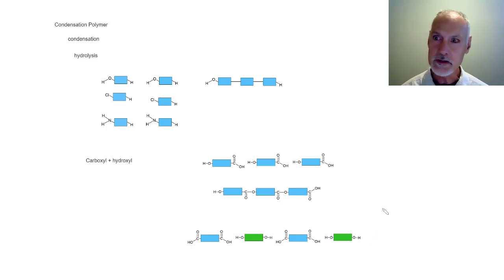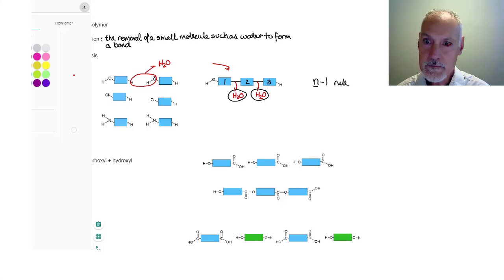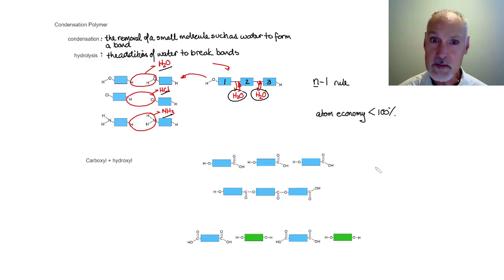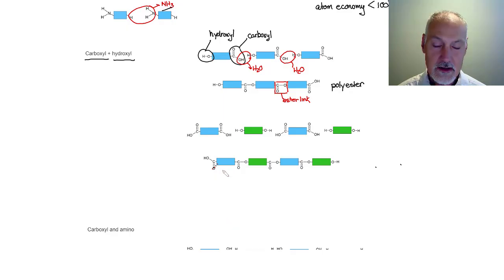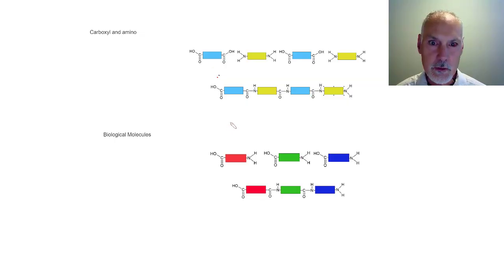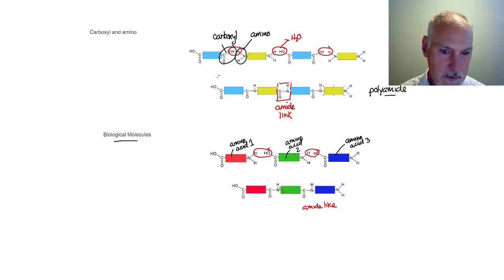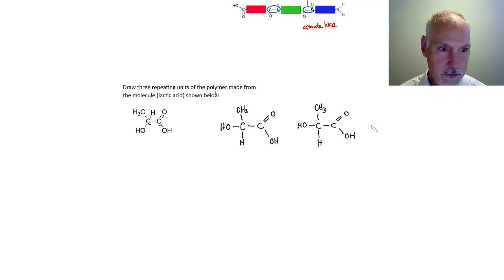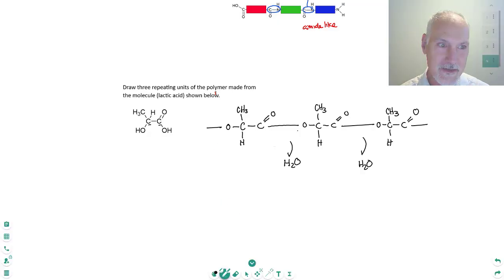Structure 2.4.6 HL Condensation Polymers [IB Chemistry HL]